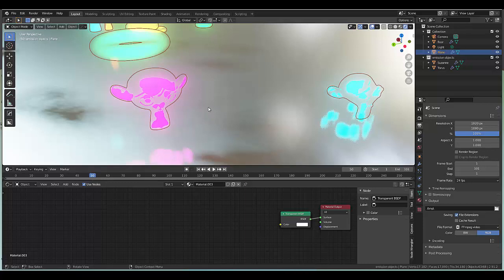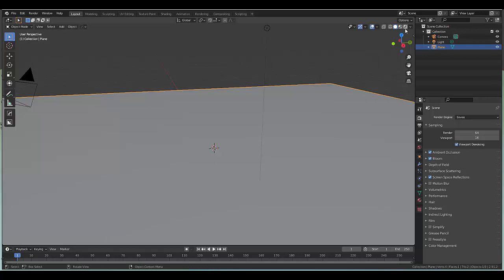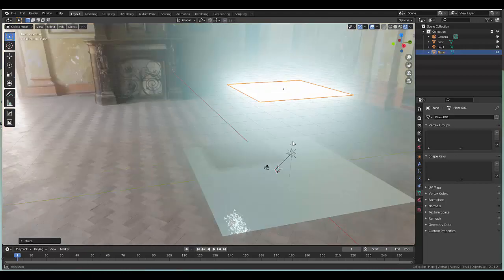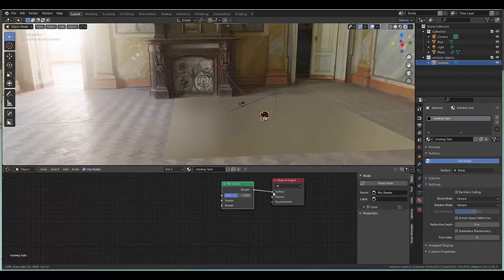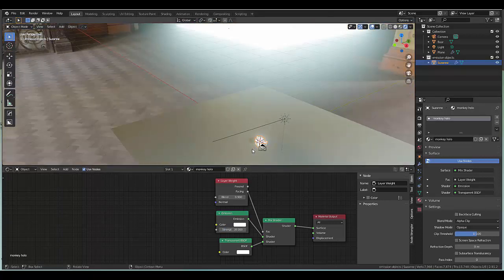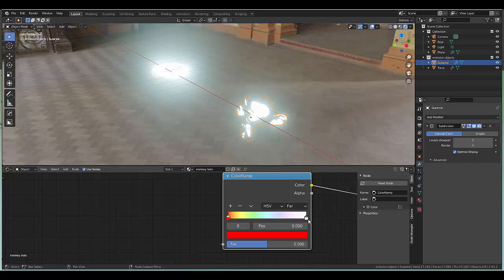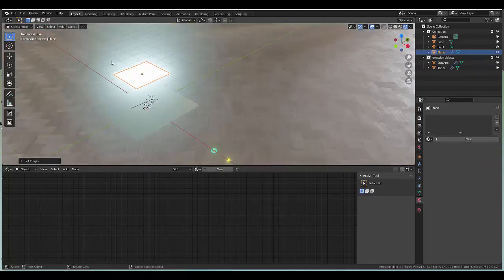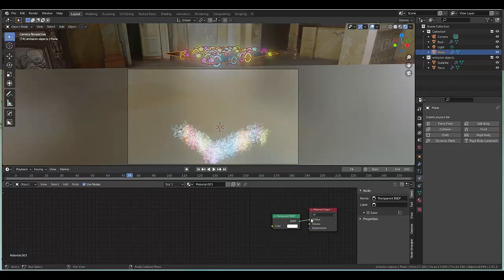how to use the full color spectrum in a particle animation in blender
In this tutorial we create a particle animation that covers the following topics.
We show you how to use the full HSV color spectrum
We show you how to randomly assign colors based on the full color spectrum to the particles
We show you how to create to kinds of holograms in blender Evee